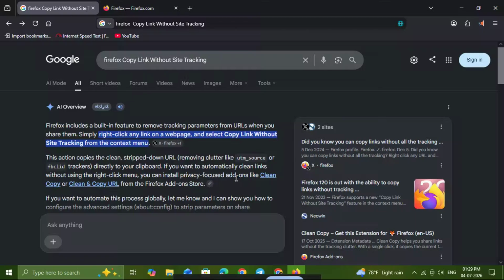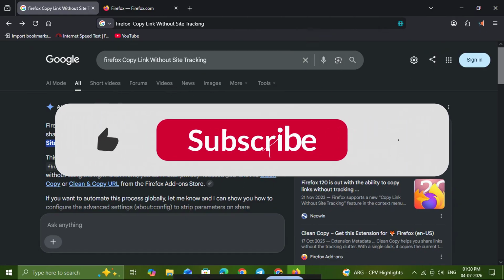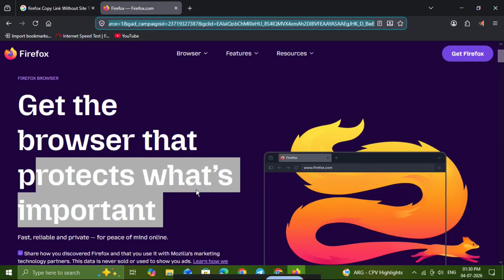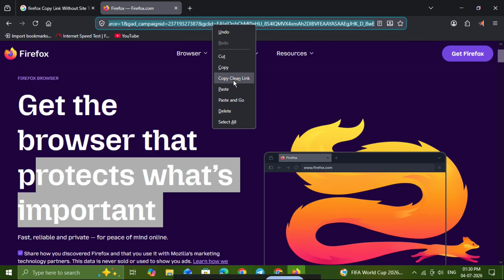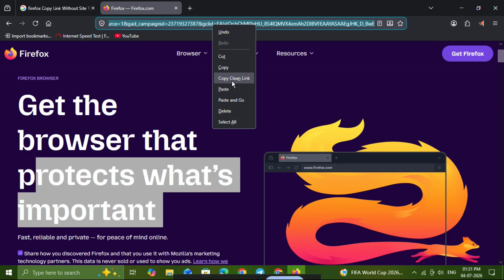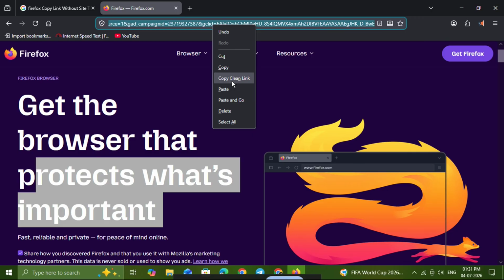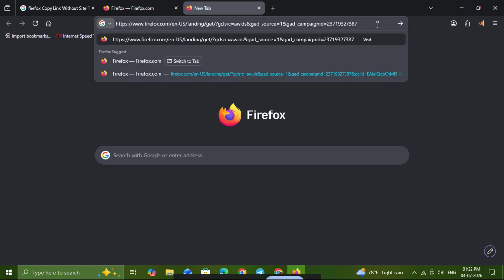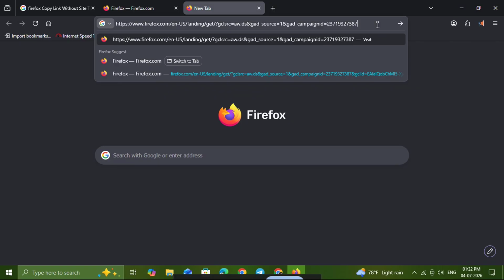What Does Firefox Copy Link Without Site Tracking Feature Do ? (Easy Privacy Guide)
Learn what Firefox’s Copy Link Without Site Tracking feature does and how it removes common tracking parameters from shared URLs while keeping the destination the same.
This quick Firefox privacy tutorial explains how cleaner links work, what gets removed, and when some parameters may remain for site functionality.

🕚Timestamps:
0:00 Intro
0:18 What Copy Link Without Site Tracking Means
0:46 What Tracking Parameters Are
1:14 How Firefox Cleans Links Automatically
1:42 How To Use The Feature
2:05 Why Some Parameters May Stay
2:28 Final Thoughts

✍️What You'll Learn In This Video:
• What Firefox Copy Link Without Site Tracking Does
• How Tracking Parameters Like UTM Tags Work
• How Firefox Removes Tracking From Shared URLs
• How To Copy Cleaner Links In Firefox
• Why Some Link Parameters May Remain
• How To Share More Private URLs

💡Pro Tips:
• Use Copy Link Without Site Tracking when sharing links in emails or chats.
• Compare the original and cleaned URL to see which tracking parameters were removed.
• Remember that some website-specific parameters may stay to keep the page working correctly.
• This feature is great for privacy, but it does not make links anonymous.
• If a link breaks after cleaning, the website may require a parameter for proper loading.